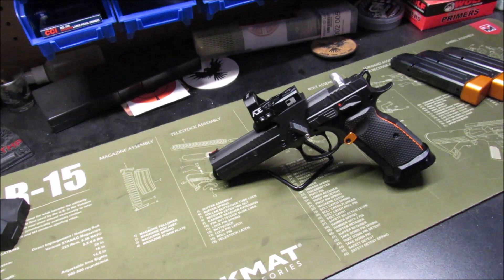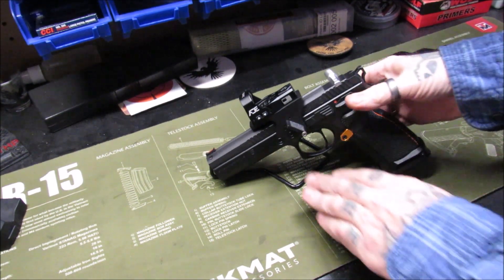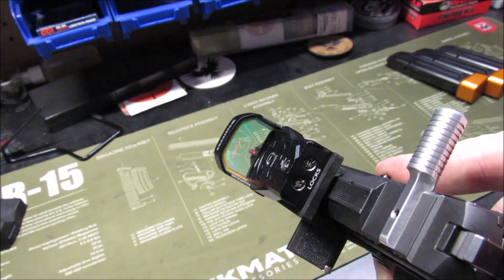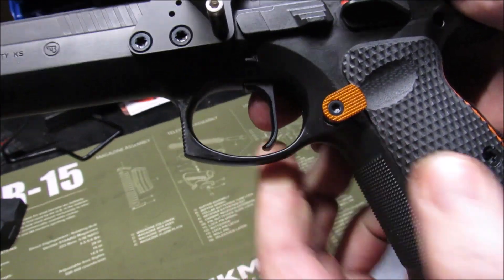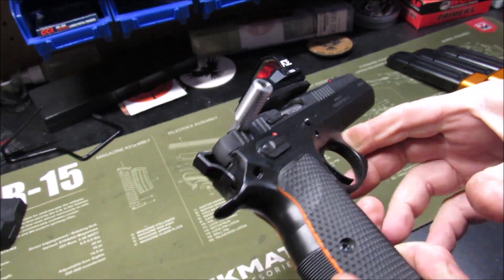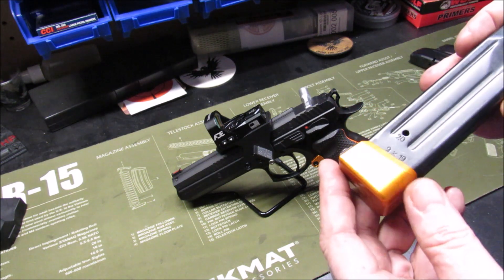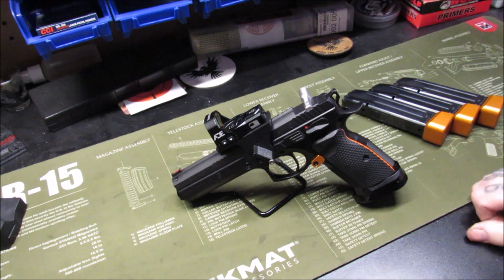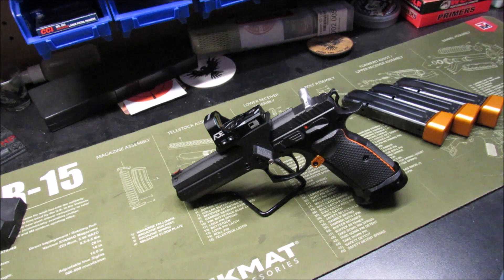CZ 75 TSO Update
Added a couple things to my CZ TSO and thought I would shre them with my Pewples.